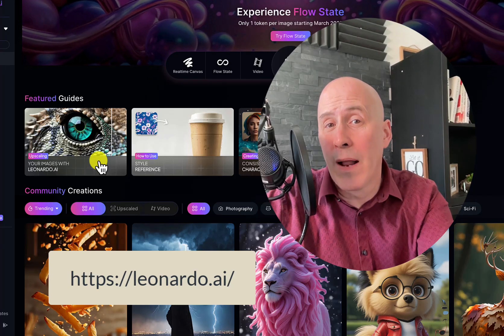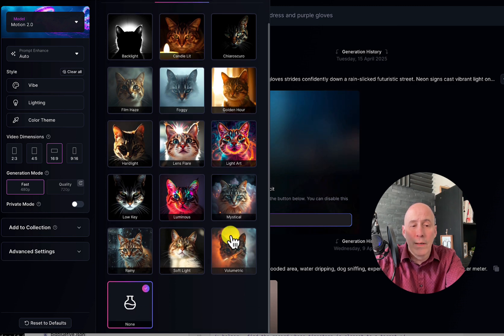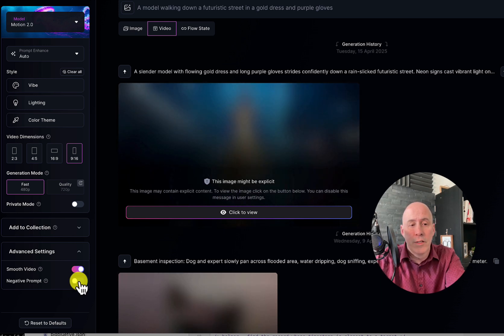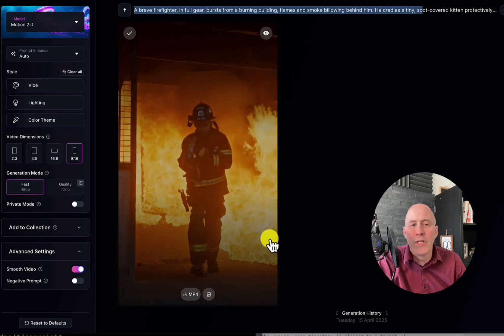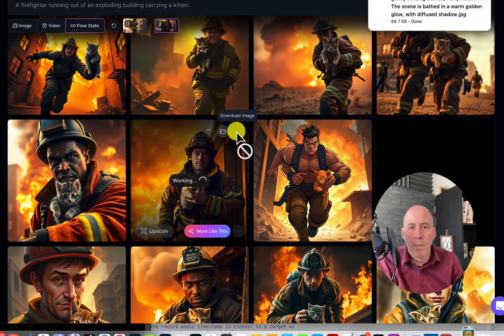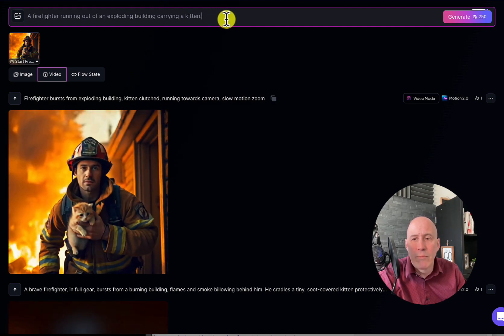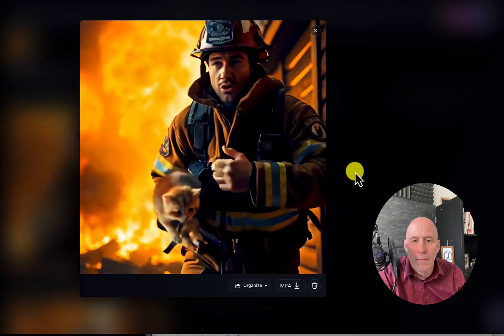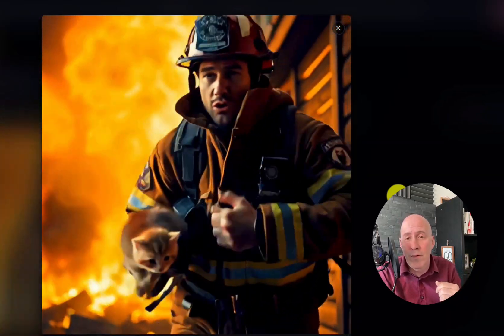Leonardo - How To Create AI Video With Leonardo AI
How to Make Videos with Leonardo AI
Yes, you can create videos with Leonardo Motion 2! In this video, I show you two ways to make AI-generated videos using Leonardo: text-to-video and image-to-video. I walk you through both methods step by step.

Your Creative Entrepreneur Show Hosts:
Bryon Scott